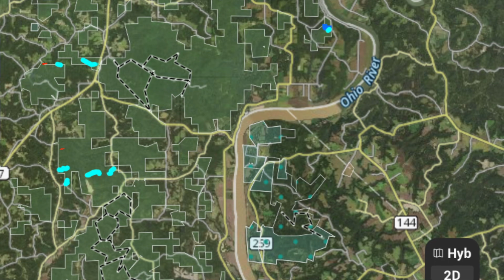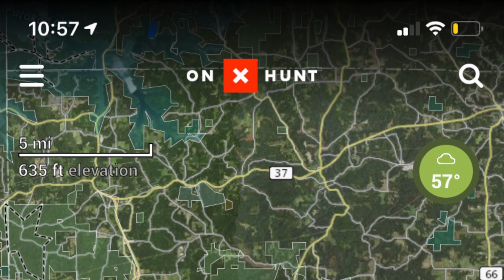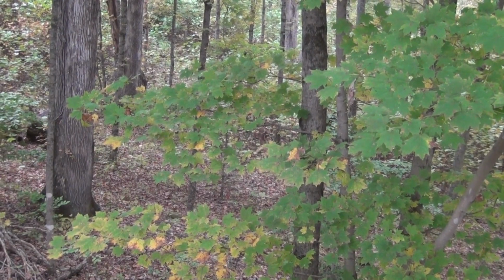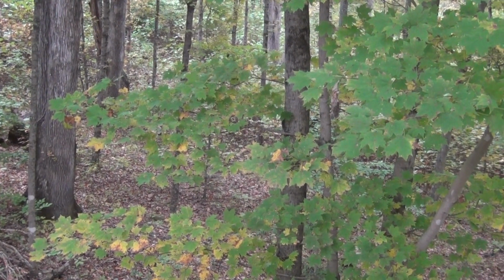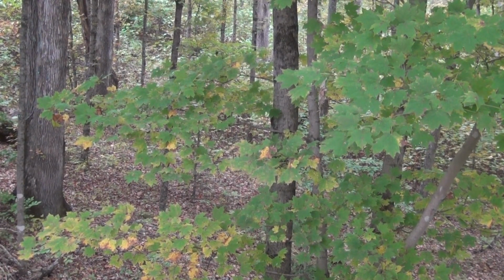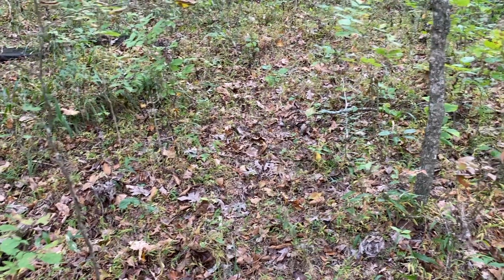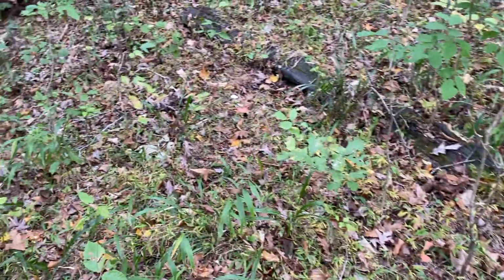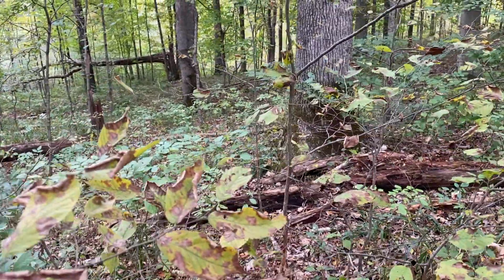Public Land Deer Hunting in Indiana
In the first of a season long series, I'm trying to zero in on deer in the biggest areas of public land in the state.